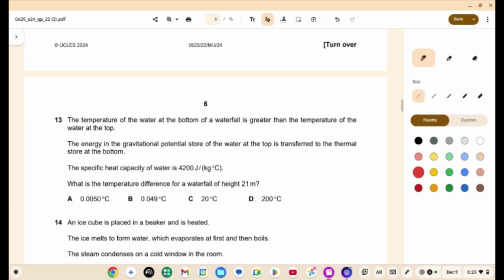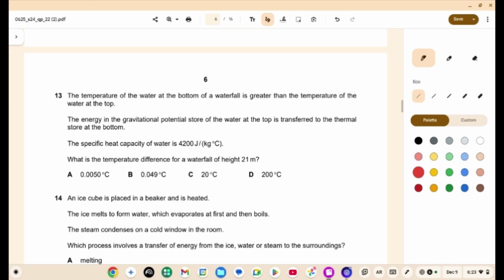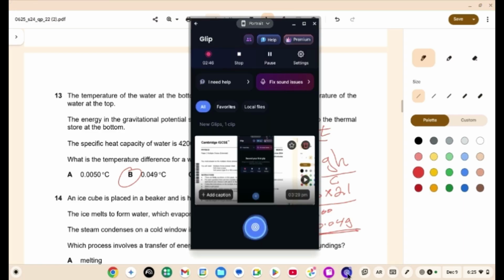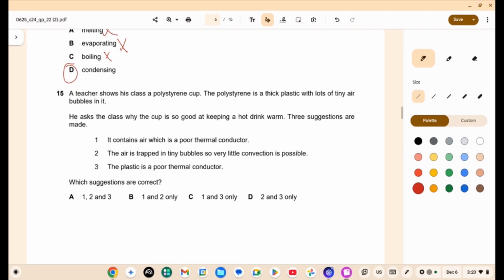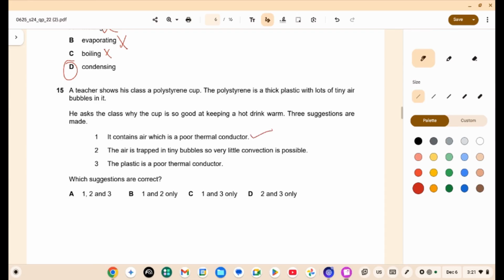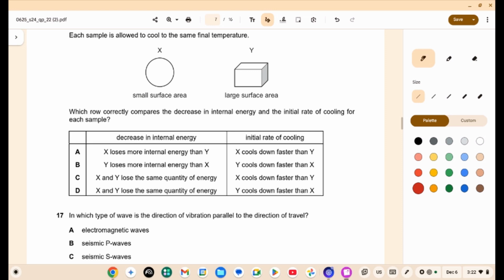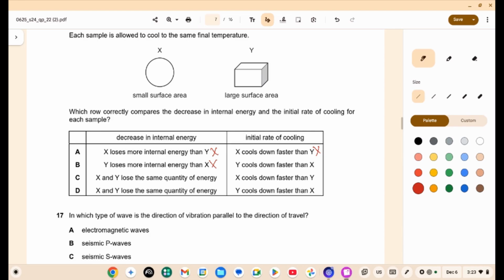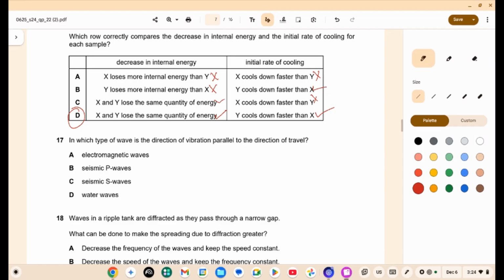IGCSE Physics Paper 2 Multiple Choice (Extended) Q13-Q16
At Al Manal Training Institute, we are committed to delivering high-quality, credible, and innovative educational and training programs, led by qualified experts and certified trainers, to empower individuals and organizations toward sustainable excellence in their academic and professional pursuits.